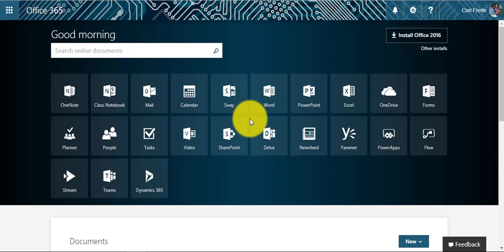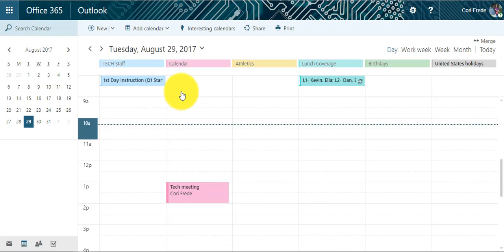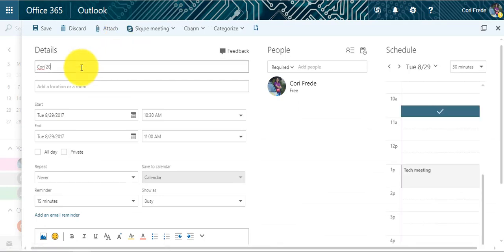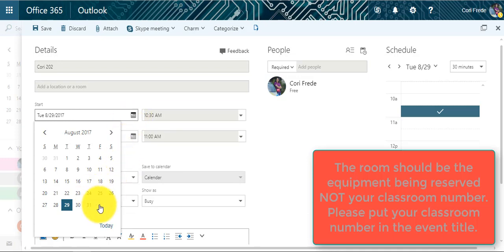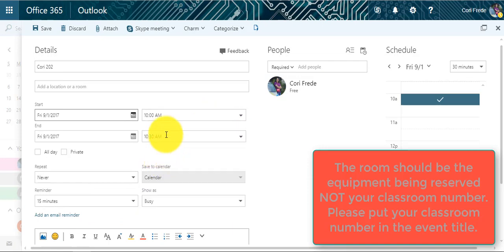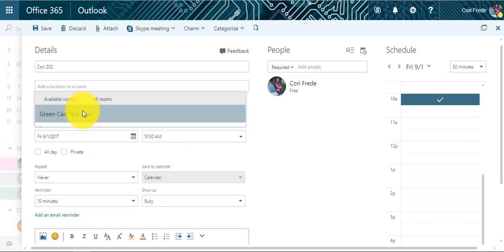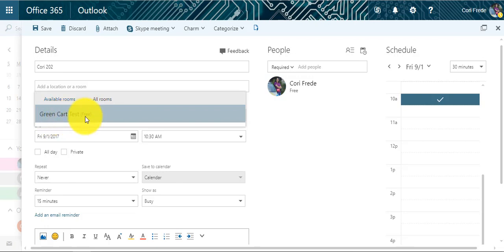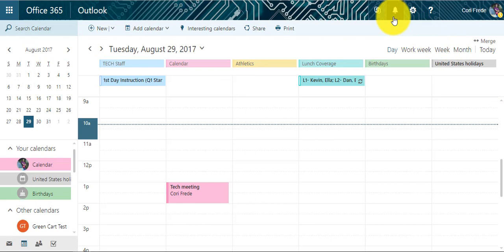Reserving Rooms and Equipment - Office 365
If your school has setup equipment as a room on Outlook, here is how to reserve that equipment.

Please note: This video may be outdated. Educational technology/technology in general is always changing. Check the publication date to determine if the information is still current.